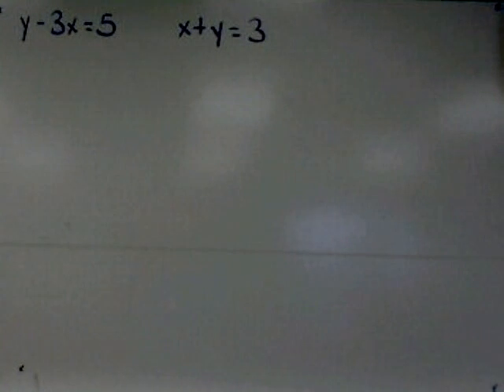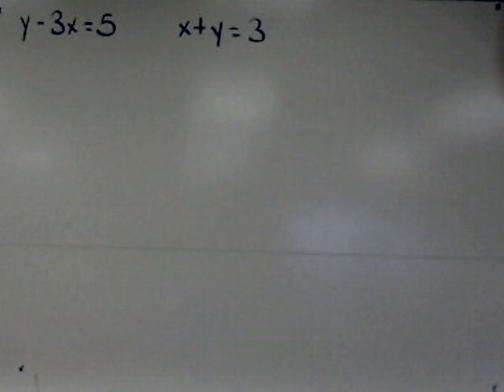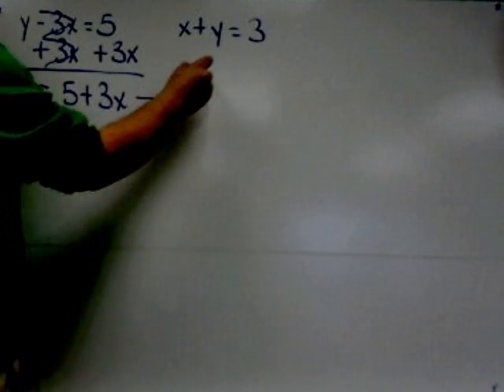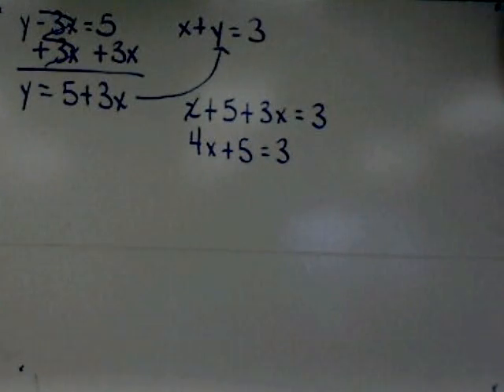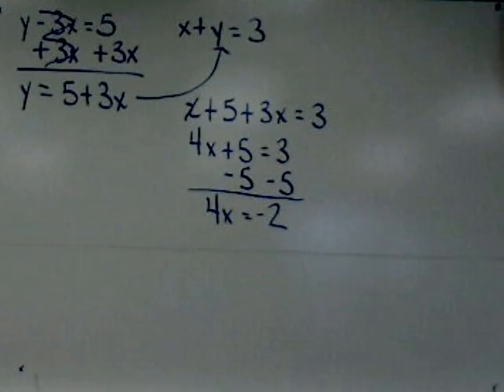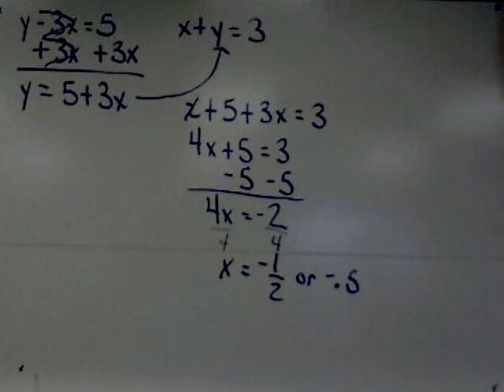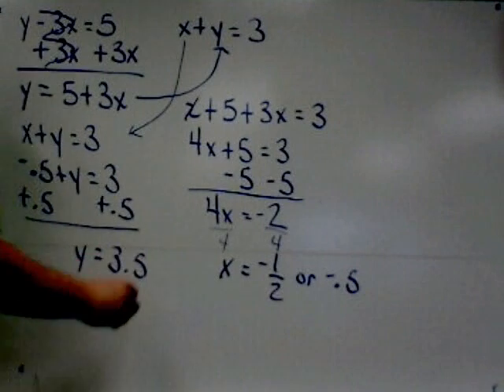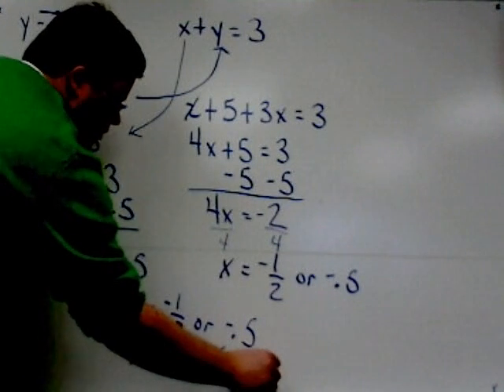By the Standard - Level Two Substitution Method 3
For By the Standard - An Online Class for release during the summer of 2008